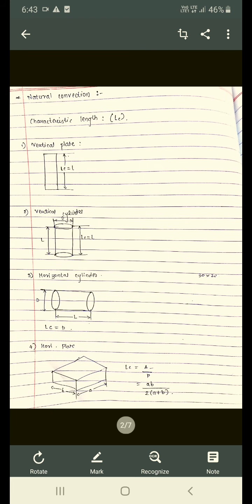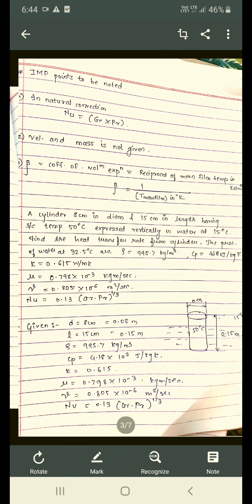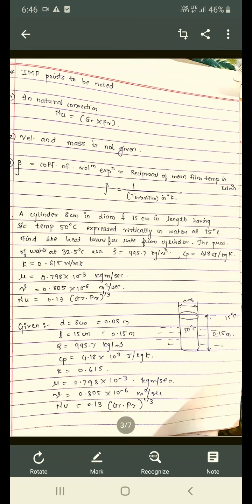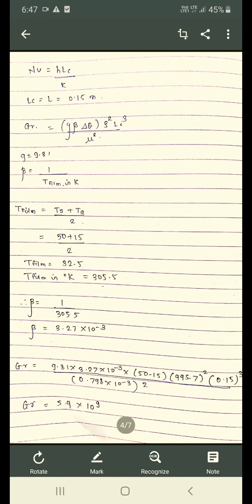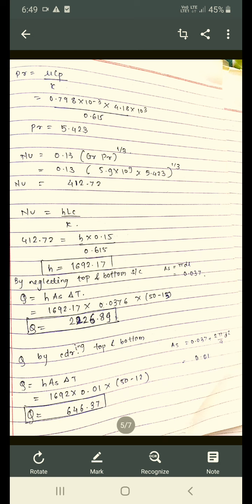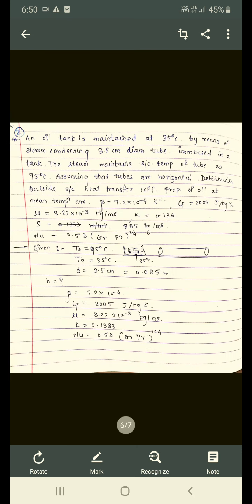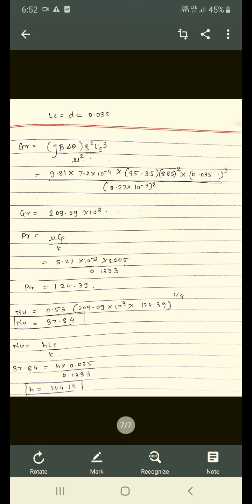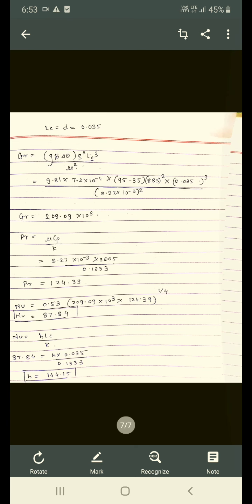Convection by Prof Gurav S A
Natural  Convection Numericals